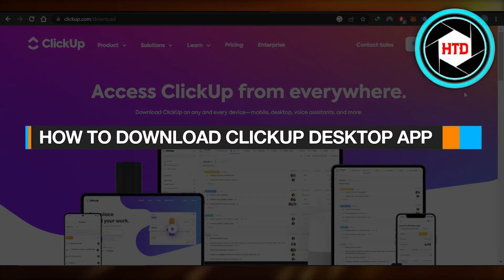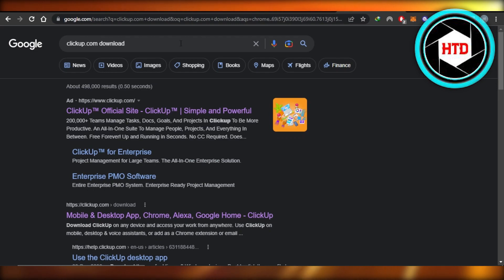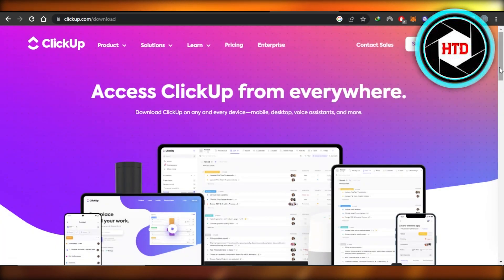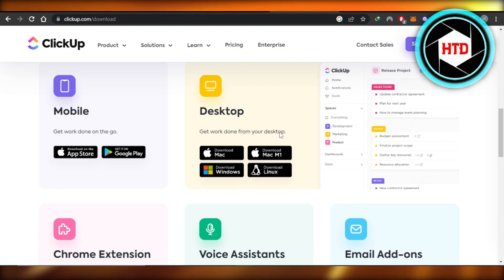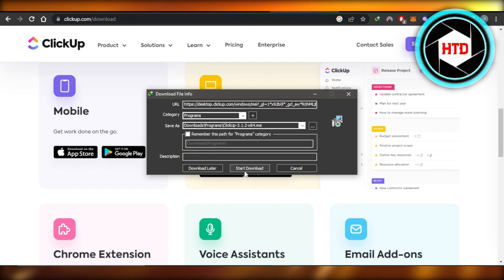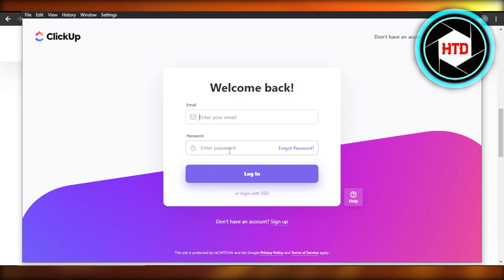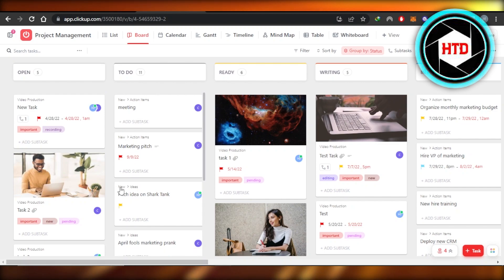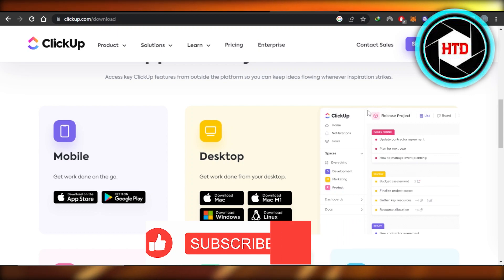How To Download Clickup Desktop App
Learn How To Download Clickup Desktop App. It is really easy to do and learn to do it in just a few minutes by following this super helpful tutorial to get a better understanding of everything.